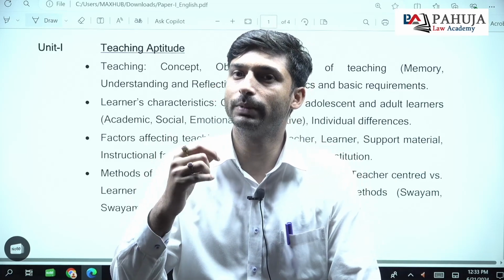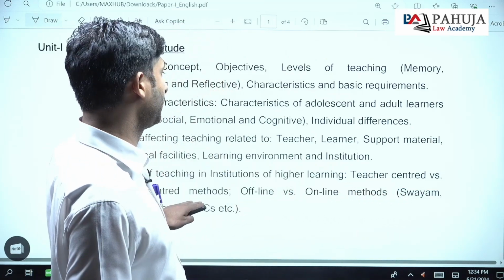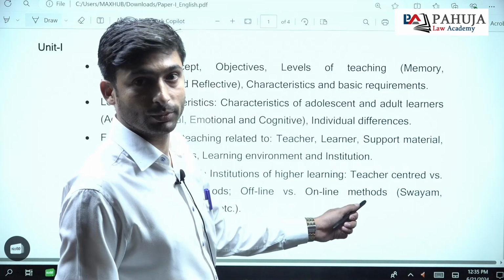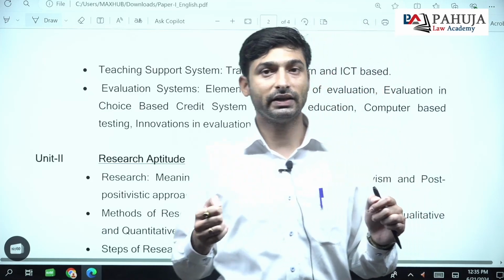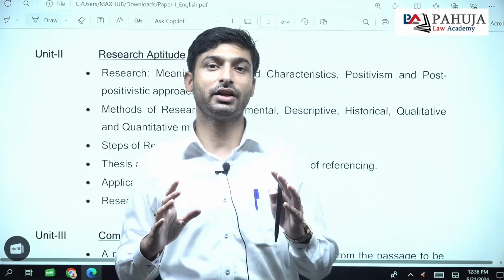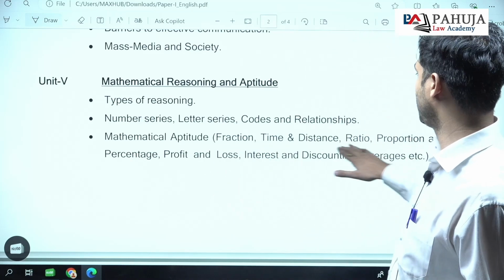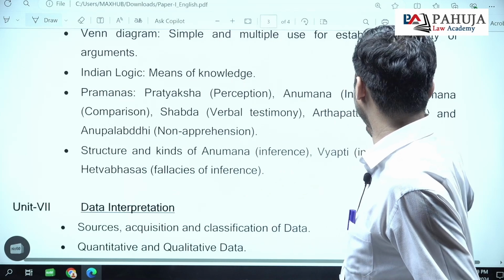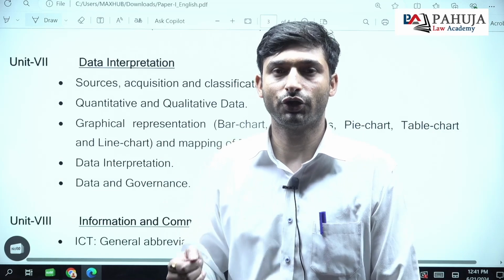All About UGC NET Paper ll Explained ll Pahuja Law Academy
All About UGC NET Paper ll Explained ll Judiciary Aspirants Best Judiciary Coaching in Delhi - PLA

judiciary coaching in Delhi
coaching for judiciary in Delhi
best coaching for judiciary
online judiciary coaching
judiciary exam preparation
judiciary preparation
preparation of judiciary exams
civil judge exam preparation
best judiciary coaching in delhi
how to prepare for judiciary exam
judiciary courses
judiciary preparation strategy
judiciary preparation tips
judiciary exam preparation strategy
how to start judiciary preparation at home
Judiciary Coaching
online judiciary coaching
judiciary exam preparation
judiciary preparation
judicial exam preparation
judicial exam
pcsj exam

🔍 Explore Legal Excellence with Pahuja Law Academy!

Video for educational purposes only copyright disclaimer under section 107 of the copyright act 1976, allowance is made for fair use for purpose such as criticism comments news reporting teaching scholarship and research fair. Use is a use permitted by copyright statute that might otherwise be infringing non profit educational or personal use tips the balance in favour of fare useFor Admission / Discount Related Enquiries, Call - . Limited Seats Left. Register Now.